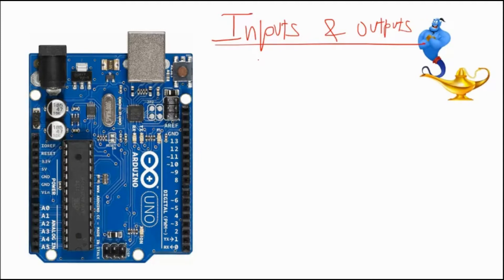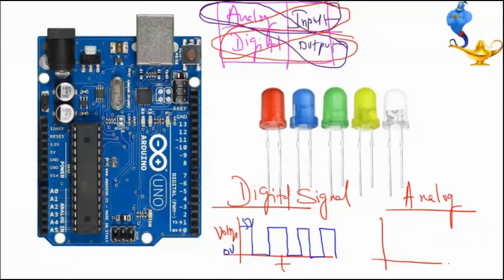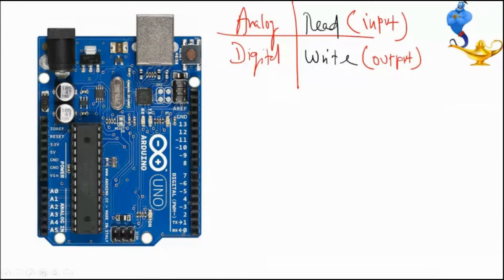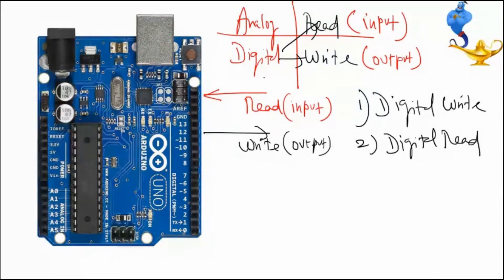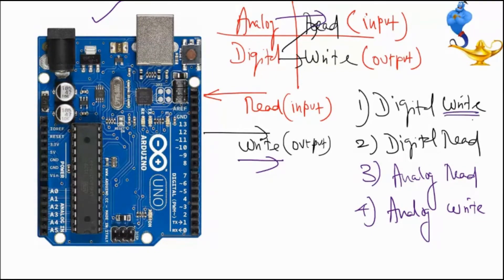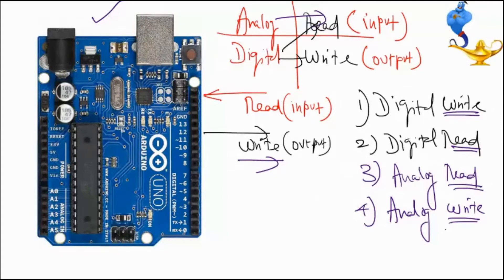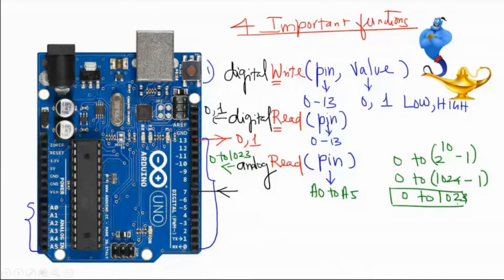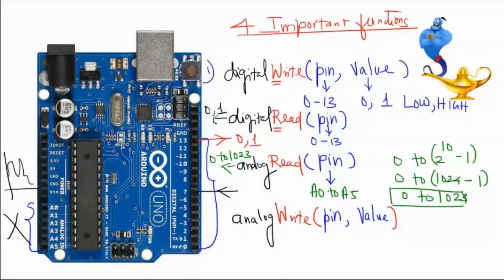Arduino Inputs and Outputs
How Arduino Accepts input  and Delivers output.
Understand the difference between Analog Vs Digital.
Learn the 4 important Input/Output functions of Arduino